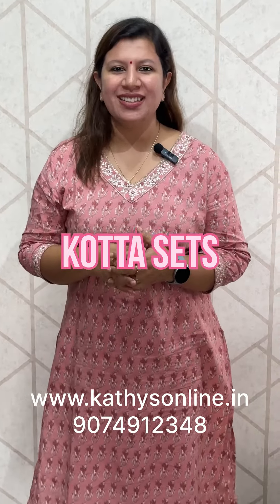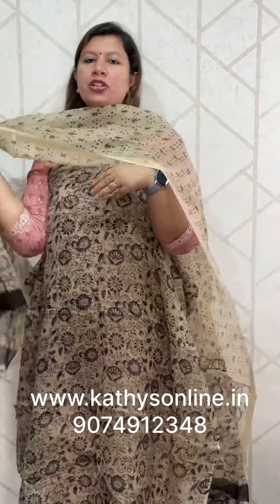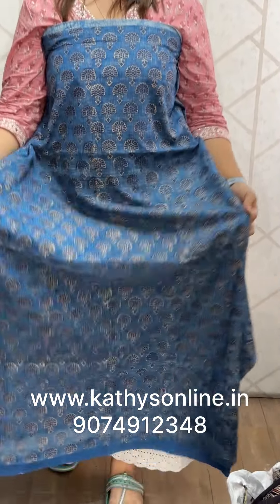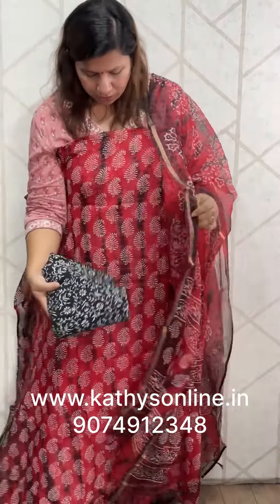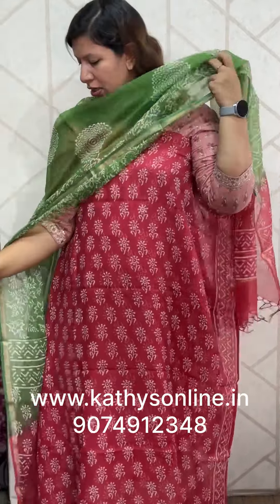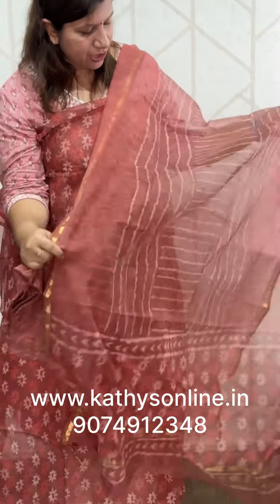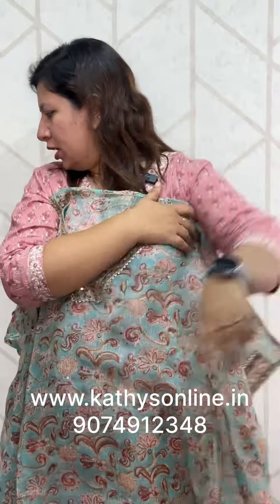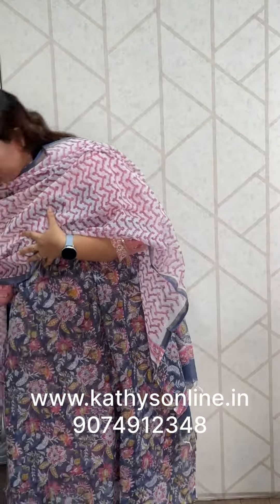Kotta salwar sets in traditional block prints